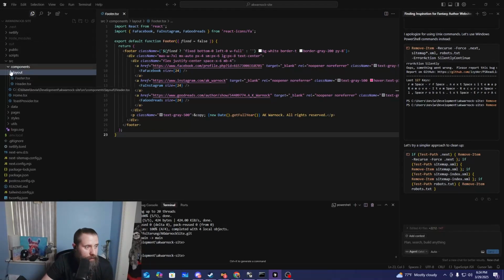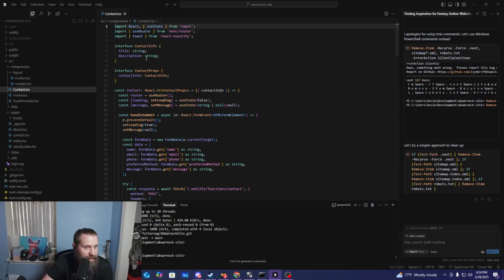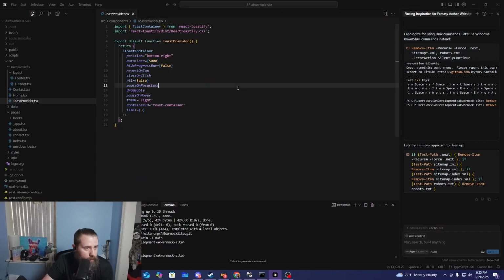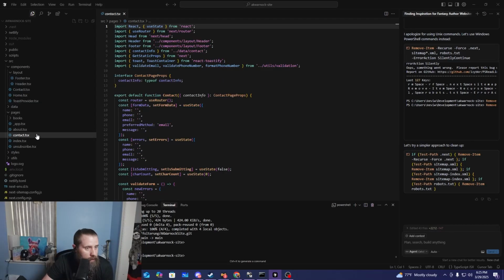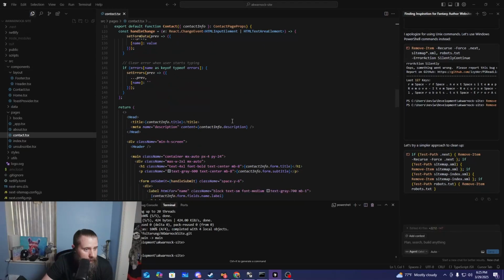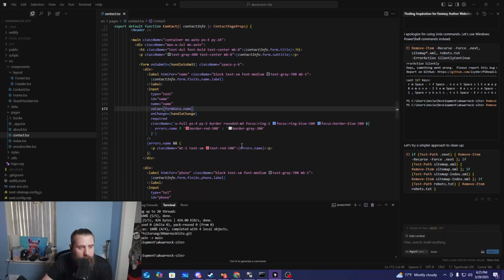Touching base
Here is a sample of what I have been working on today. It is a live site, so go check it out and let me know what you think.